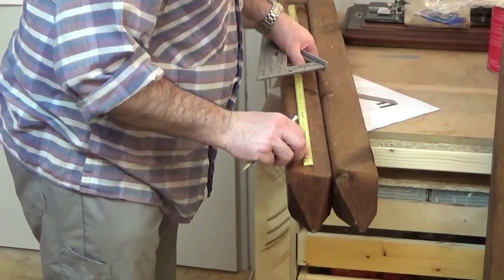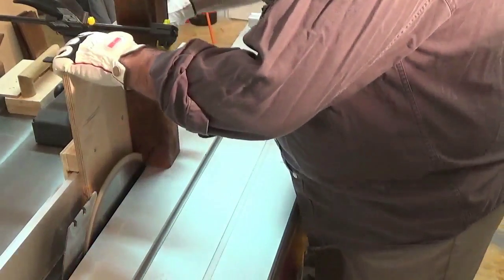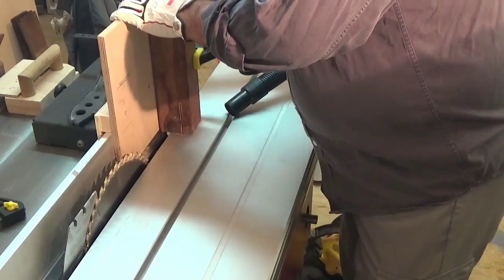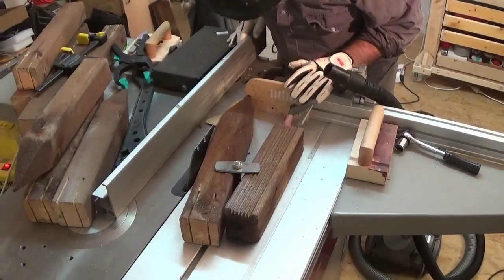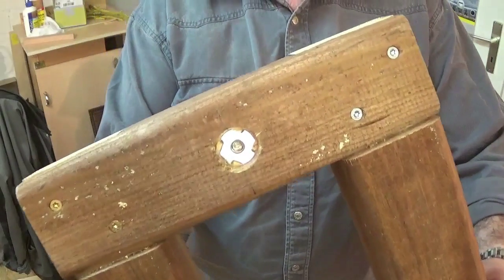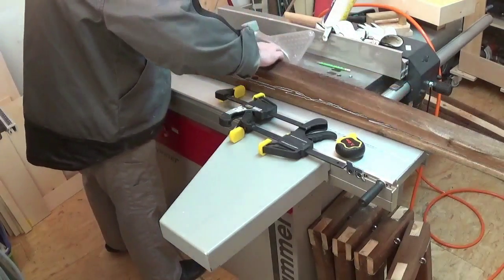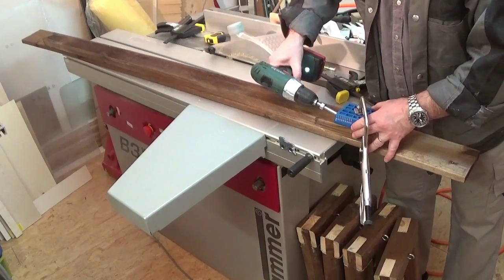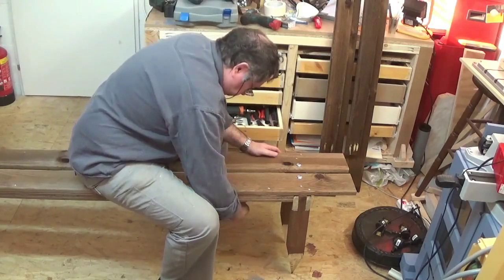Outdorr benches for "forest couch", Merry Christmas and Happy New Year 2016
I show how I build two outdoor benches for a "forest couch", a place where the children from our day nursery can play in the woods.